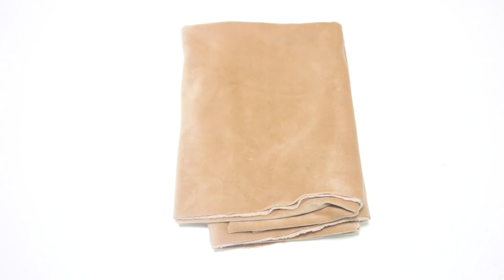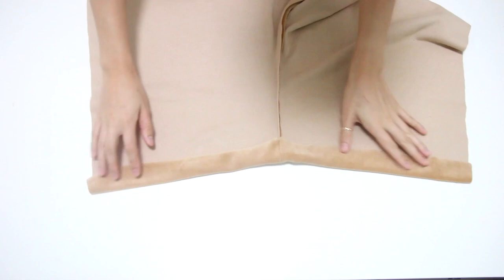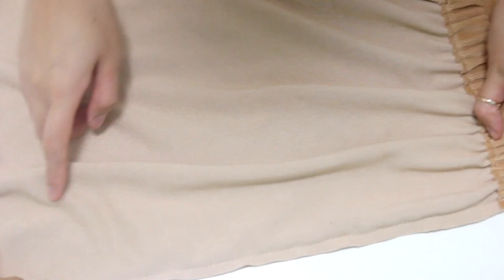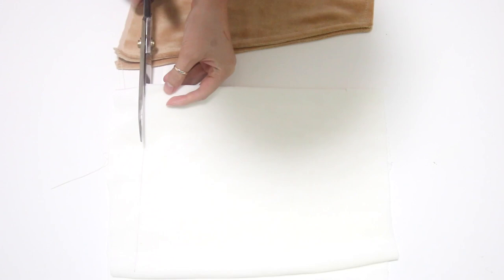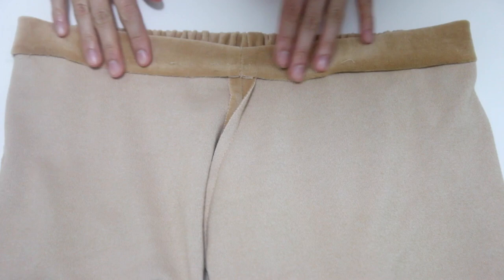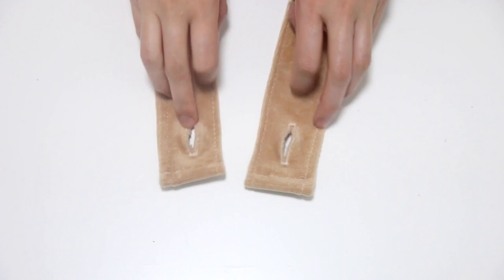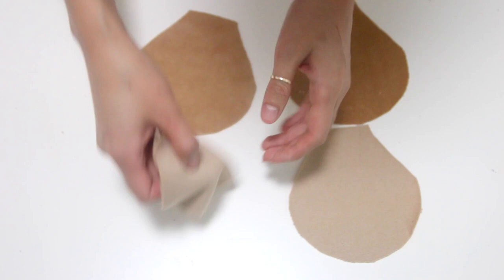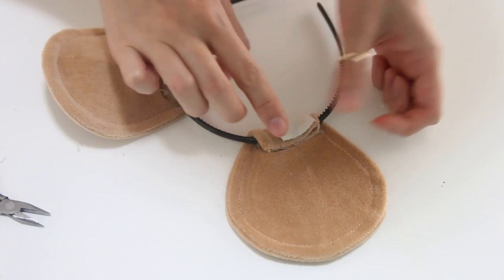DIY: Teddy Bear Dungaree Costume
Thumbs Up for Virtual Hugs!!!

You can never go wrong with an animal costume! Why not make one that totally suits the inner animal in you!

--Materials--
» Approximately 1 ½ yd. velour
» Iron On Fabric Adhesive Strip
» 20 gauge wire
» Wire cutting Pliers
» Fabric Shears
» Large Buttons
» Head Band
» Hot Glue Gun
» 1yd of 1" Wide Elastic

I film with Canon EOS 70D
I edit with Final Cut Pro

K.L Cao
General Post Office
Central, Hong Kong S.A.R

K.L Cao
3418 Hwy. 6 South
Suite B #323,

V L O G C H A N N E L